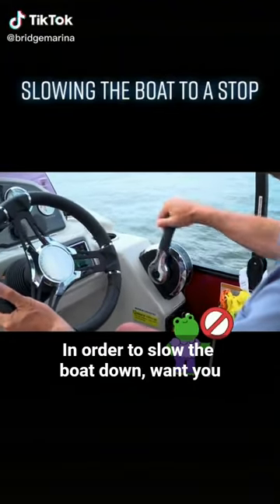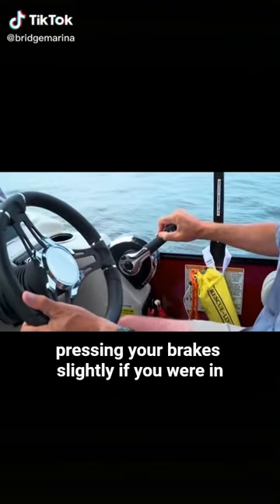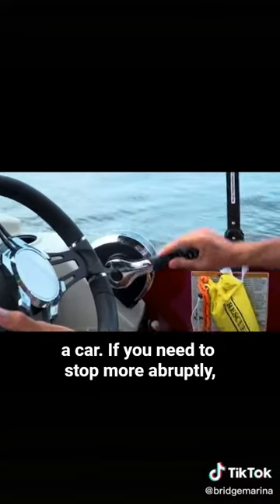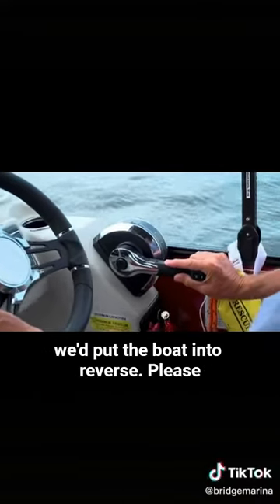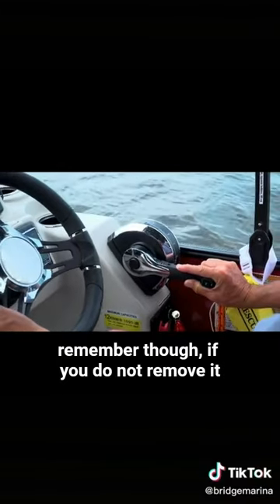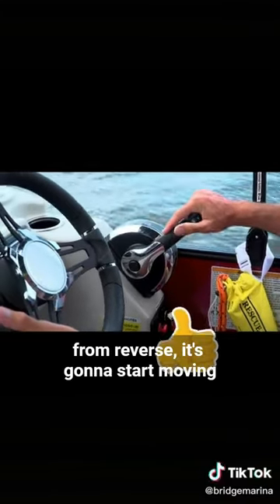Bridge Marina Boating Safety How-To: Stopping the Boat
Boats don't have brakes, so you have to slow down to stop.

In this video, Ray Fernandez of Bridge Marina demonstrates slowing the boat down by popping into neutral, and if necessary, reverse gear.